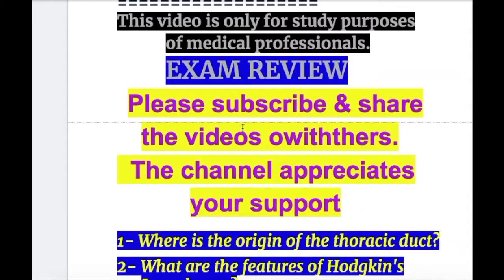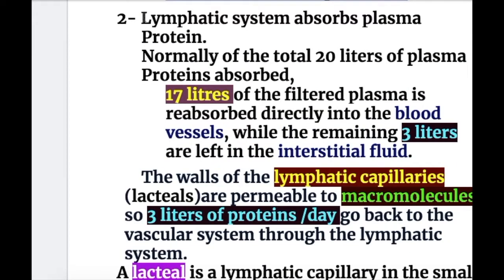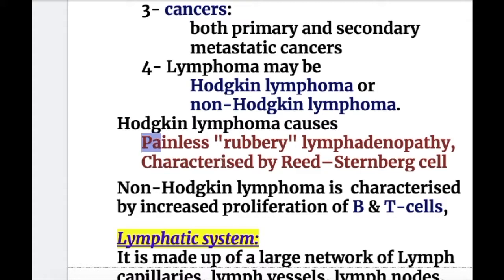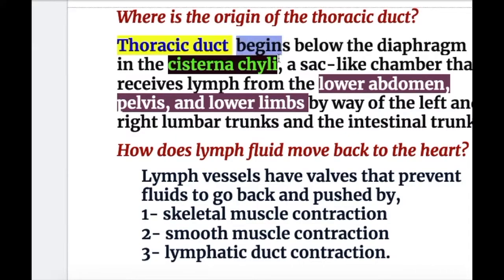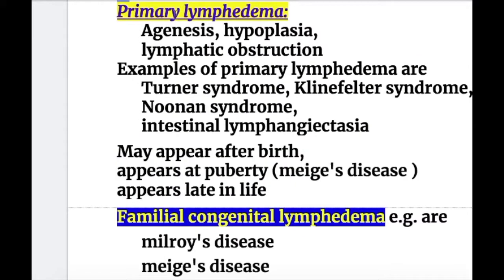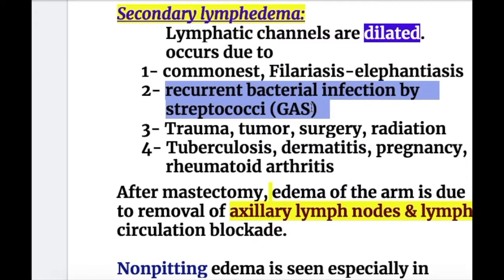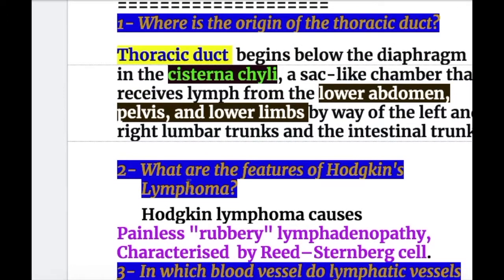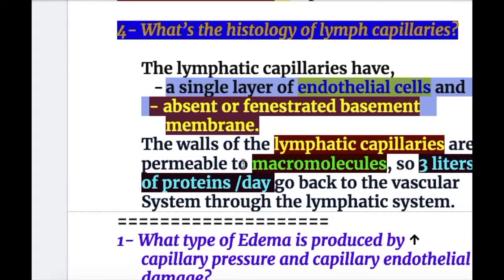LYMPH, LYMPHEDEMA, LYMPHANGIECTESIA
Lymph,
Lymphedema, & Lymphangiectasia
Lymphocytes ,thymus,
Lymph nodes,
interstitial space,capillary pressure,
 capillary permeability,
  plasma
Protein, lymphatic capillaries
  ,lacteals,lymphadenopathy,

Hodgkin lymphoma, Reed–Sternberg cell

,lymph nodes, , subclavian vein   ‌‌, thoracic duct . cisterna chyli, Elephantiasis

Turner syndrome, Klinefelter syndrome,
Noonan syndrome,
intestinal lymphangiectasia

milroy's disease,
meige's disease

,Filariasis,
streptococci (GAS)
 , mastectomy, cystic hygroma, webbed neck

red streaks , intestinal lymphangiectasia,malabsorption syndrome